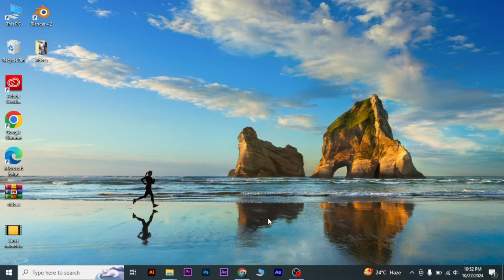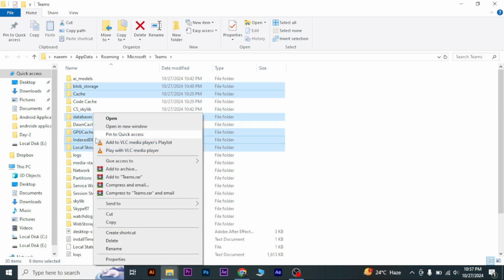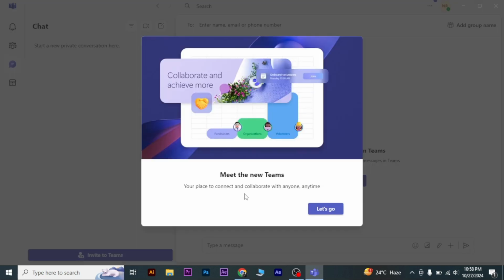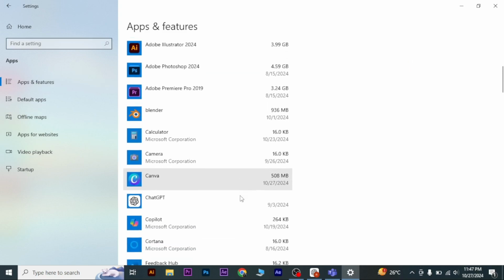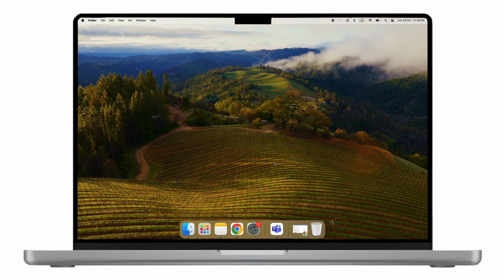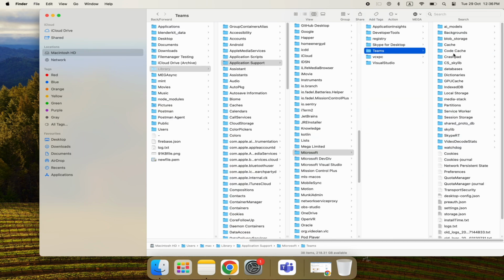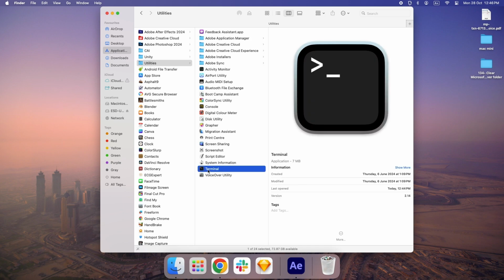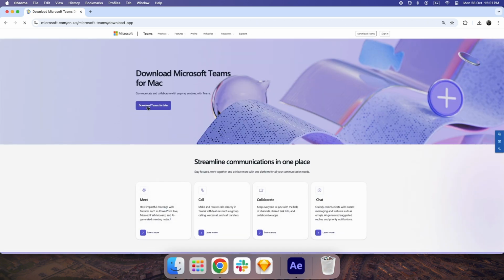How to Clear Microsoft Teams Cache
Microsoft Teams running slow or glitchy? Learn how to clear the Teams cache on both Mac and Windows in this quick, step-by-step guide. Boost performance, resolve issues, and get back to a smooth Teams experience by clearing outdated cache files. Perfect for Windows and Mac users alike!

Chapters📖

00:00 Mac is slowing down?
00:45 Windows
04:46 Mac